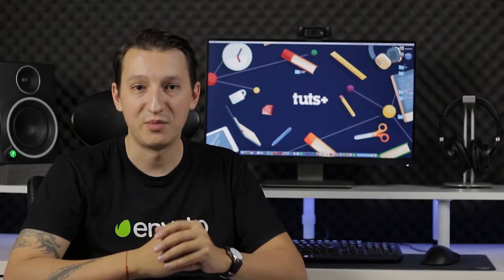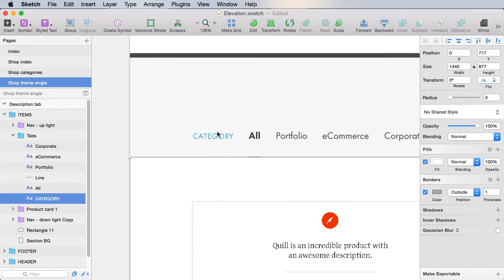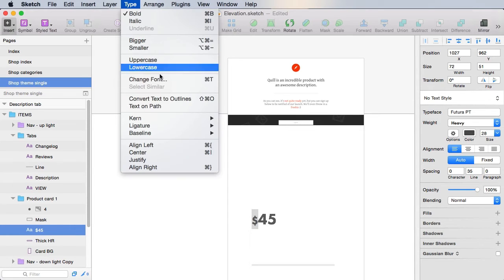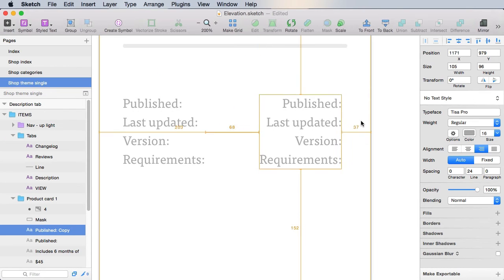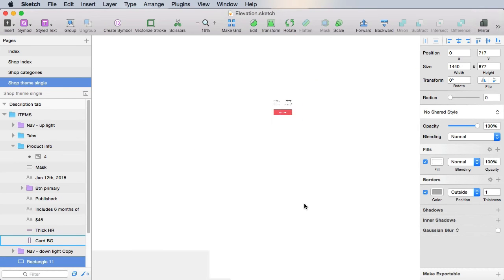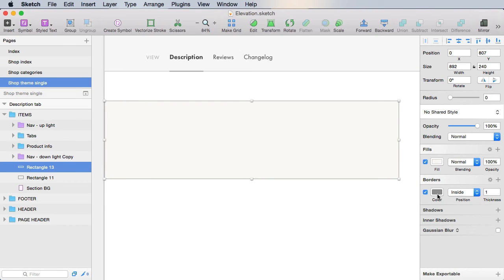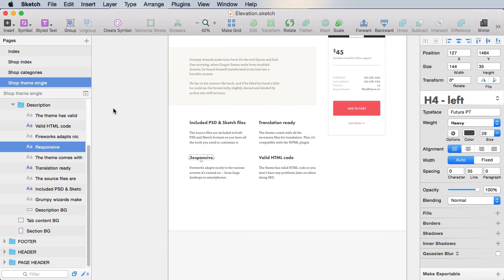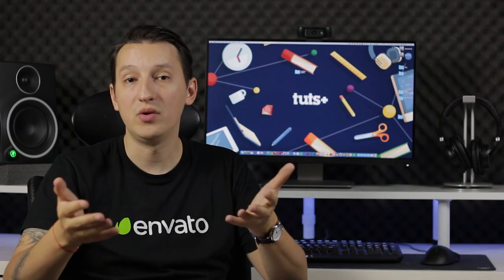Designing an eCommerce Portfolio: Single Page Description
The content of our product or theme single page will be divided in three tabs: description, reviews and changelog. In this lesson we'll build the description part. Let's begin.